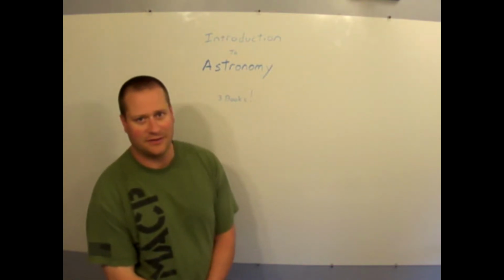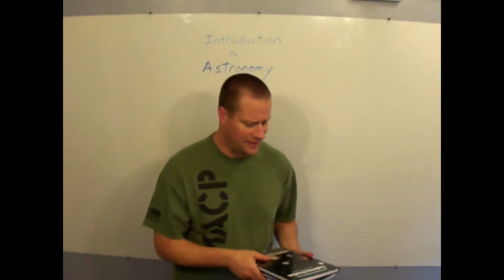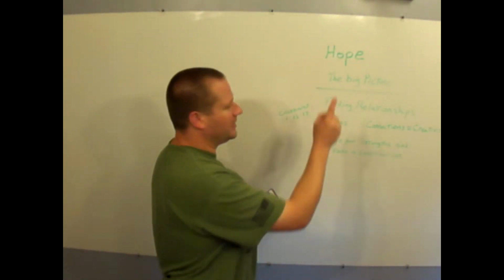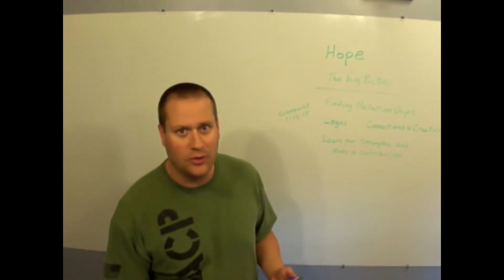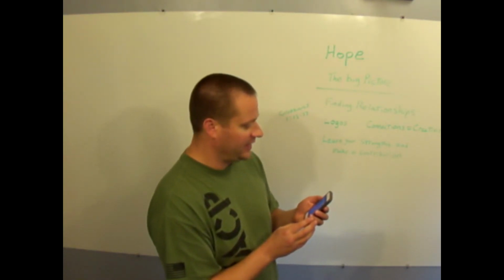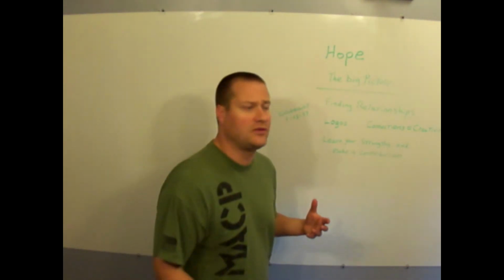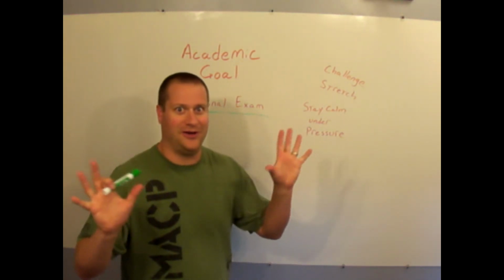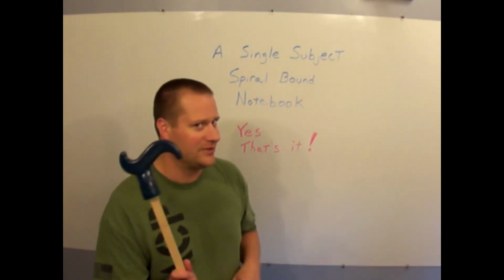Pre Class Intro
Home School Astronomy Class
Classical Astronomy and Modern Astronomy
Full Video Curriculum